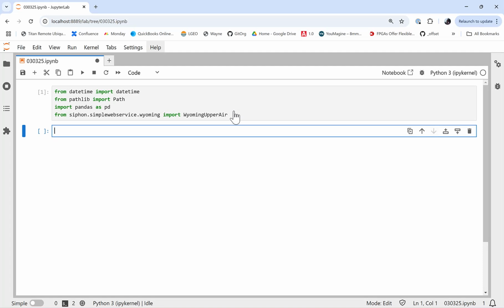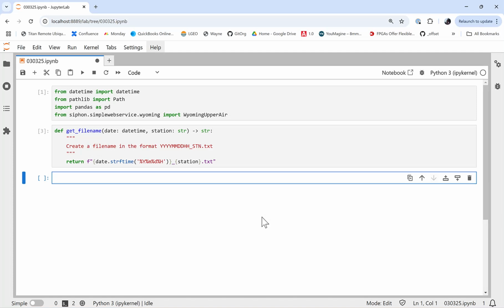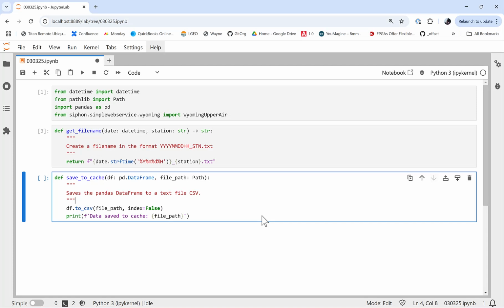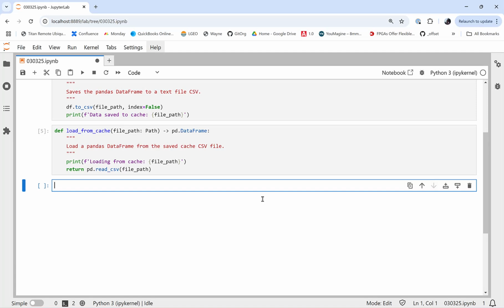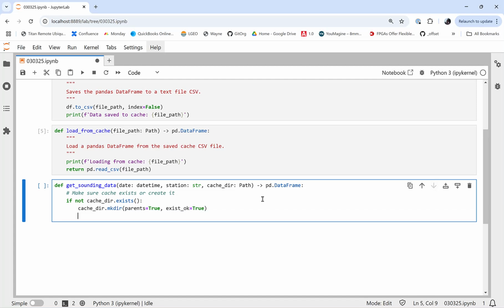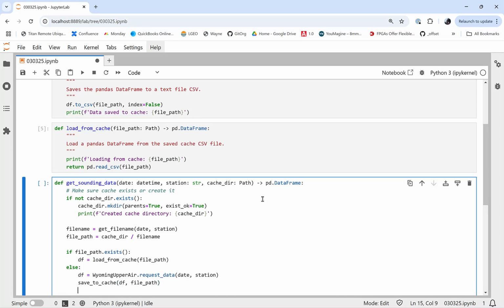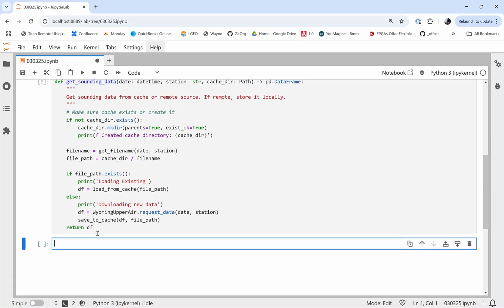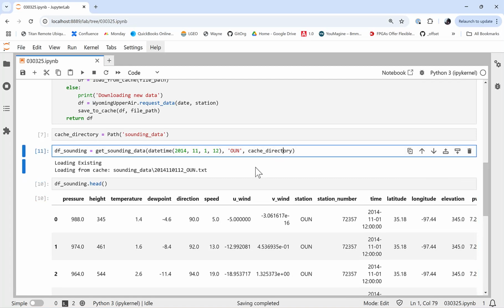MetPy Mondays #324 - Build a Custom Local Data Cache with Python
In this MetPy Monday episode, learn how to build a local cache of sounding data files using Python’s Path library and Siphon. We’ll show you how to design a custom getter function that checks if a sounding file exists in your user-defined directory, downloads it if it doesn’t, and then loads it from the cache for further analysis. This streamlined workflow not only speeds up your data processing but also reduces unnecessary downloads. Whether you're working with upper air soundings or other meteorological datasets, this tutorial will help you manage your data more efficiently.